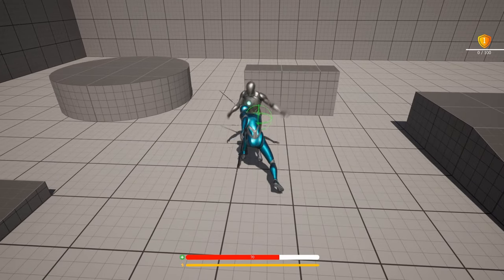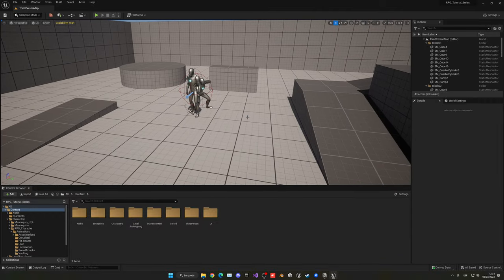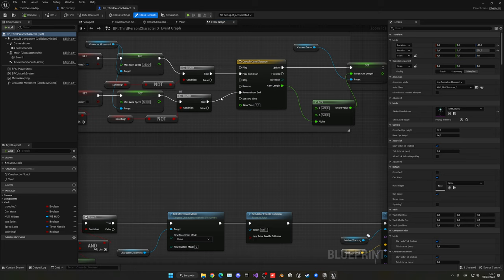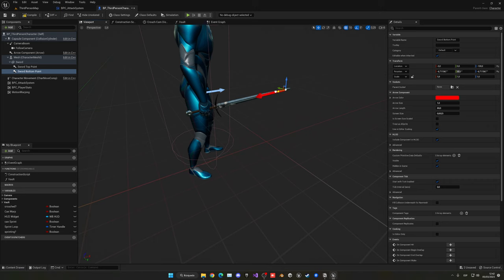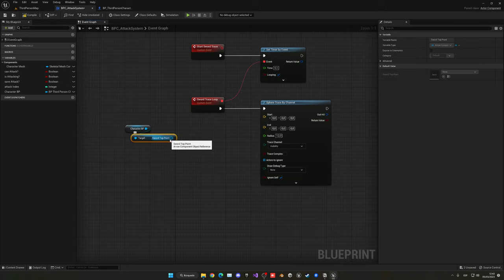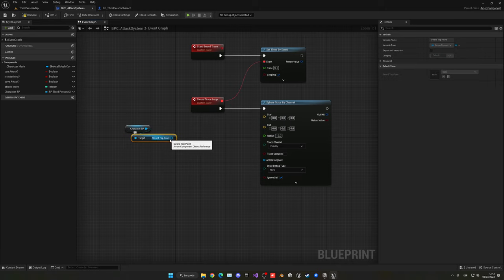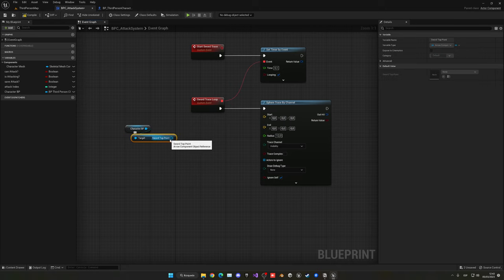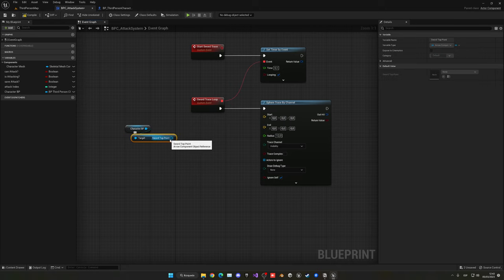Unreal Engine 5 RPG Tutorial Series - #10: Sword Trace Damage and Hit Reactions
Hello guys, in this quick and simple tutorial we are going to continue with my UE5 RPG Tutorial Series in Unreal Engine 5! In today's episode we will continue to make the combat system, adding sword trace damage, and hit reacts!
🔊Sounds!